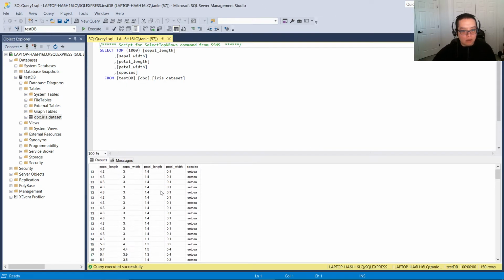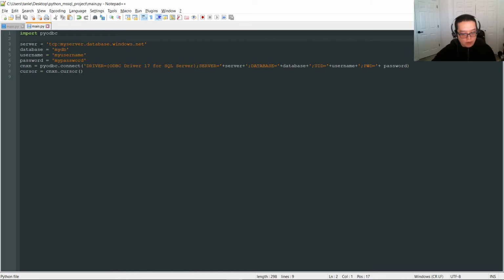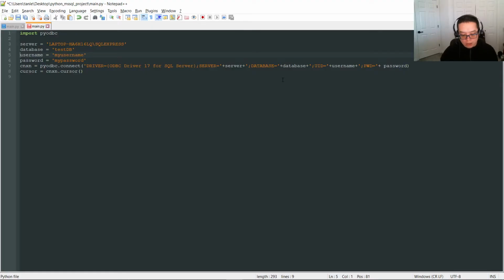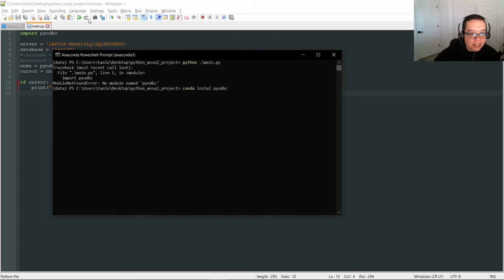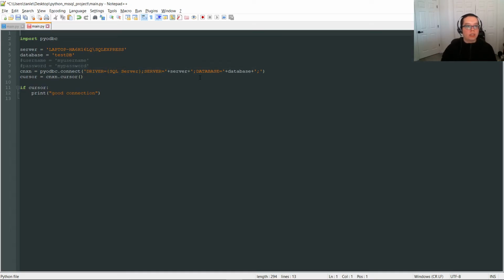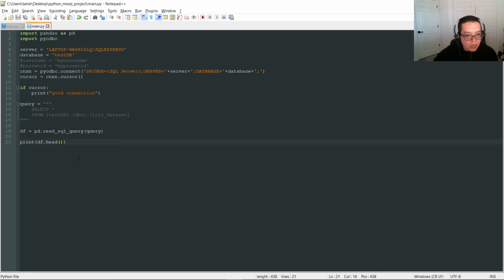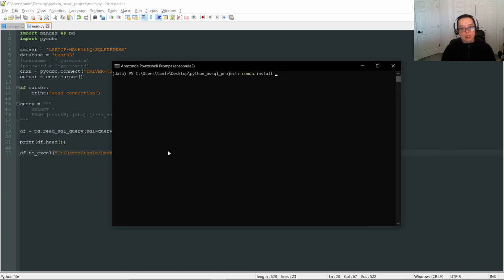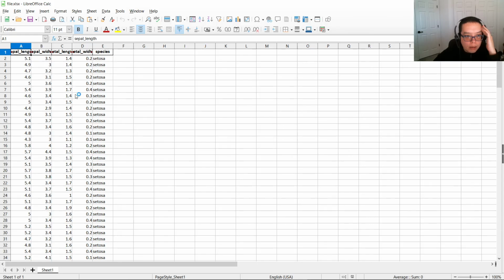Connecting Python Pandas and SQL Server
In this video, I will be connecting Python Pandas with Microsoft SQL Server. I am using Anaconda to manage my environment, but the same thing could be done with Pip.

I hope you all find value from it.